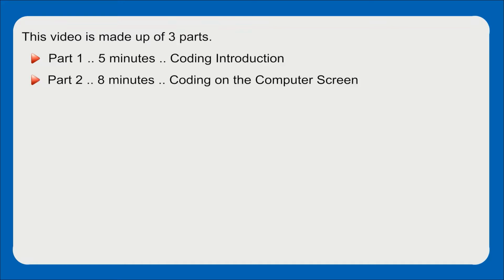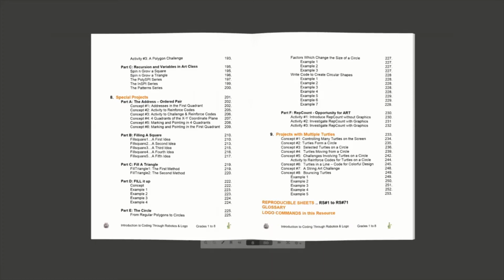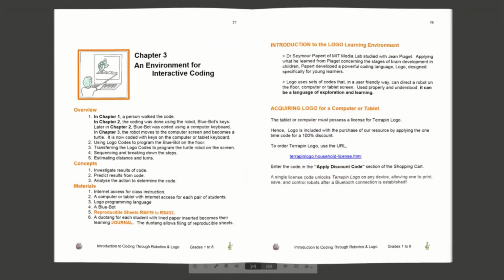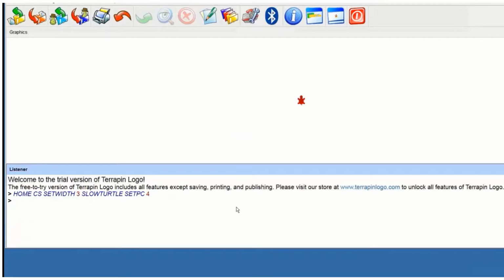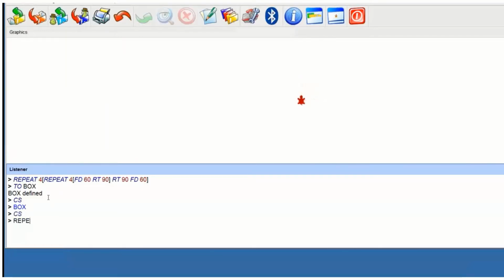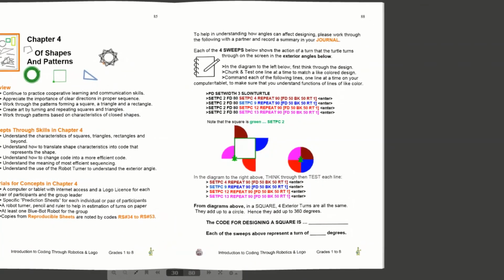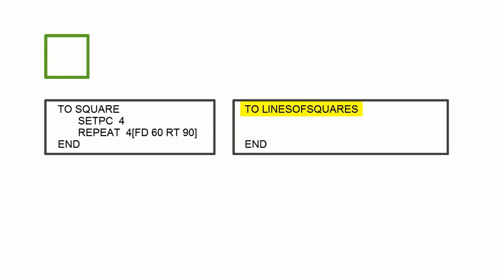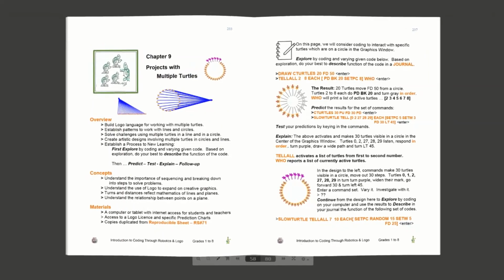Introduction to Coding Through Robotics & Logo for Grade 3 to 8